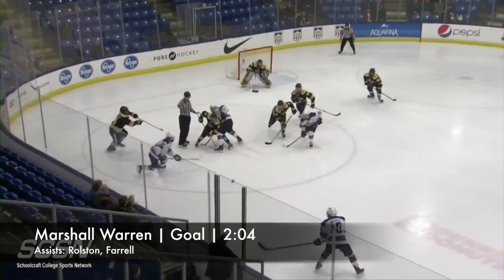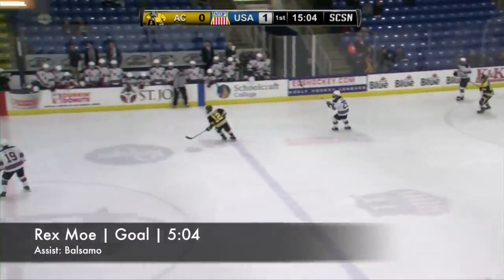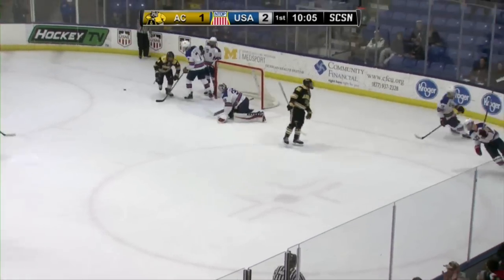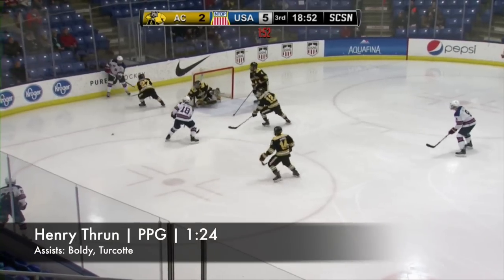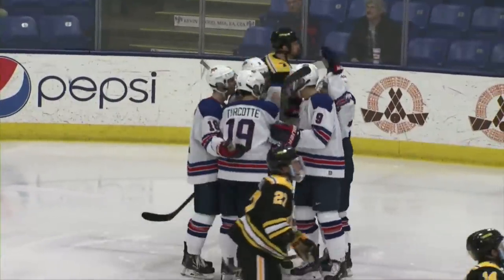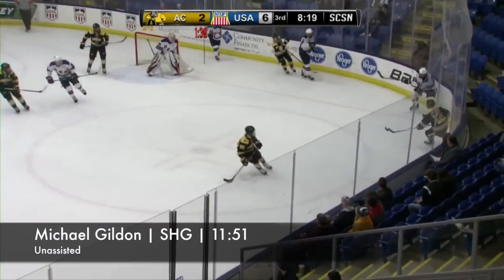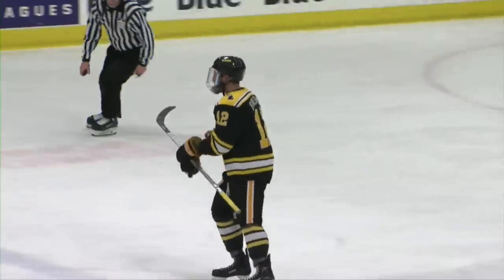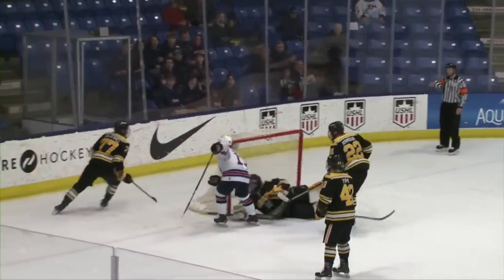HIGHLIGHTS: U18s cruise past Adrian College behind Turcotte, Boldy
Alex Turcotte (Island Lake, Ill.) and Matthew Boldy (Millis, Mass.) contributed four points apiece as the U.S. National Under-18 Team cruised past Division III Adrian College by an 8-3 final Tuesday night at USA Hockey Arena.